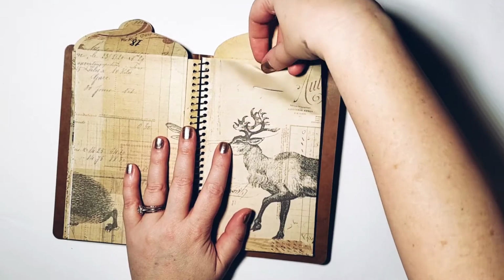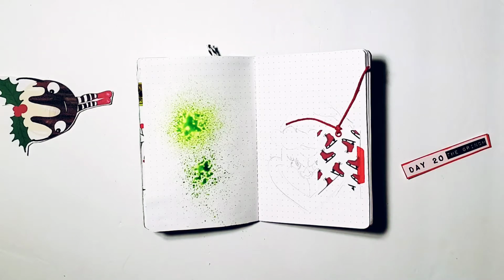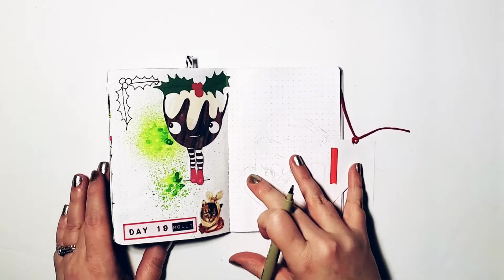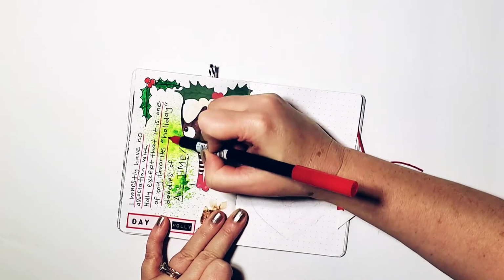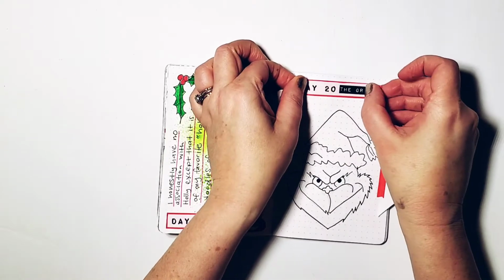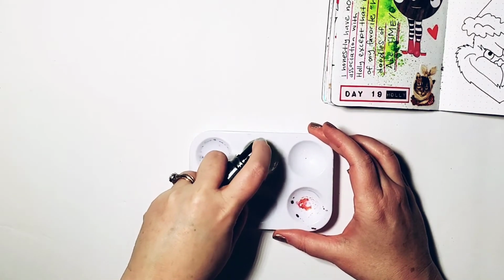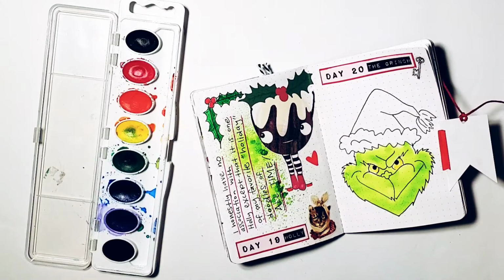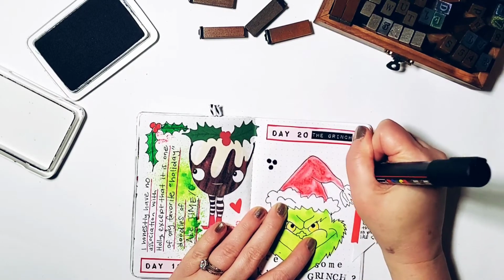December Daily Creative Vlog - Days 19 & 20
Join me in my December Daily Days 19 and 20 adventure.

A  few specifics mentioned:

The Stickii Club vintage advent calendar

stamp set